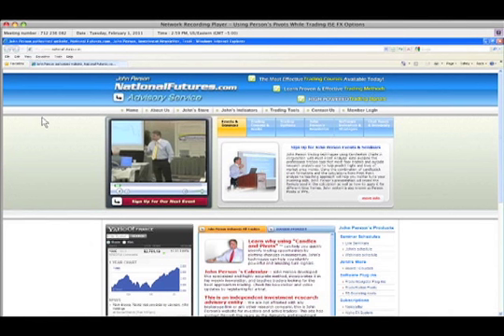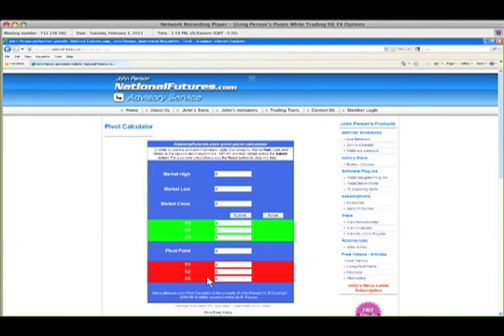Pt3, John Person: Using Person's Pivots While Trading ISE FX Options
John Person explains his famous pivot point analysis.